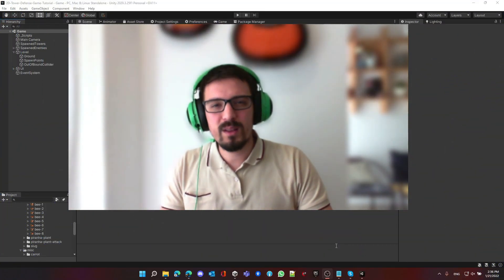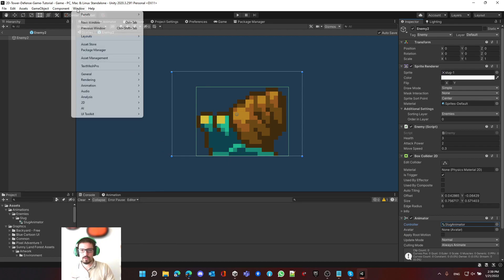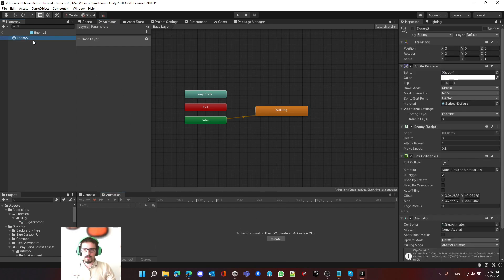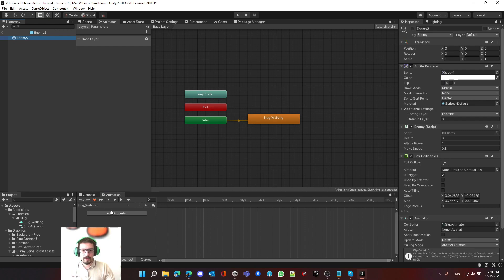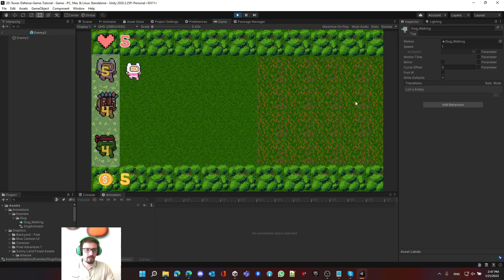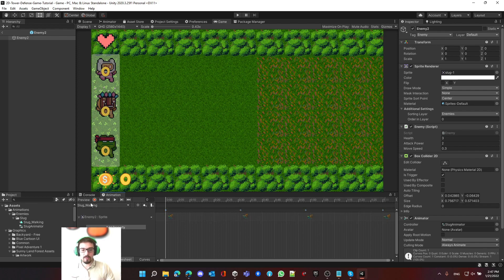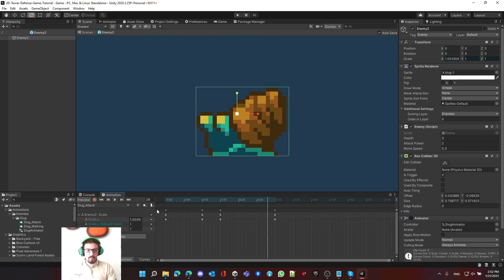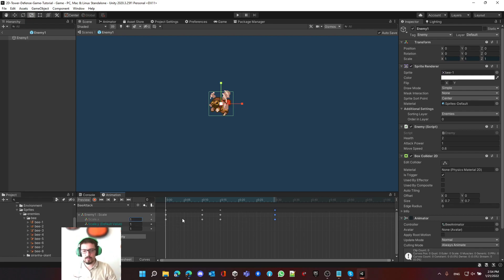Unity 2D Tower Defense Tutorial 12 - Enemy Move and Attack Animations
Learn how to create move and attack animations for the enemy